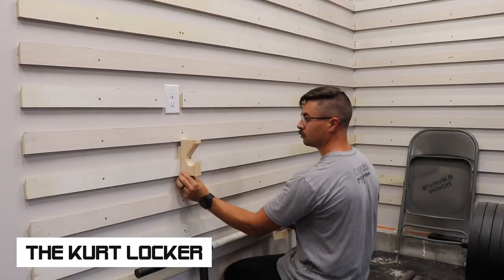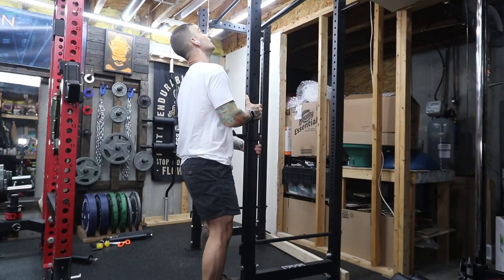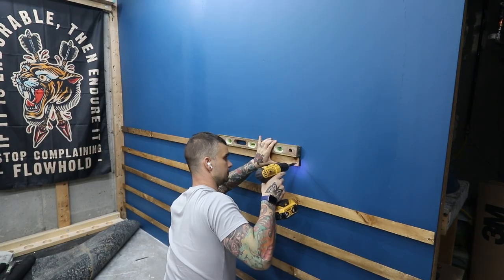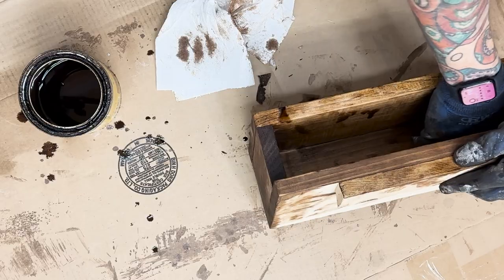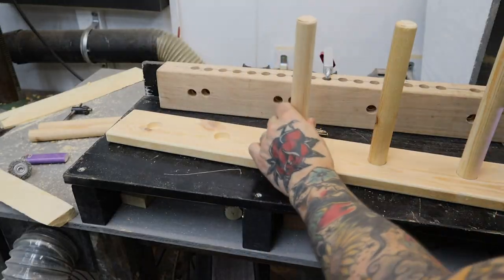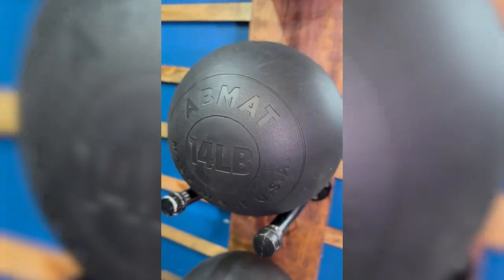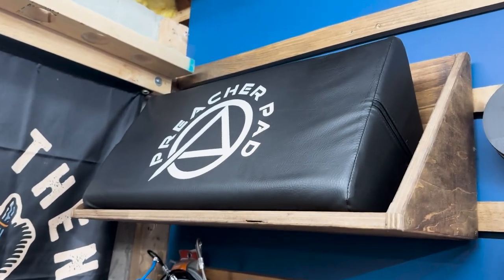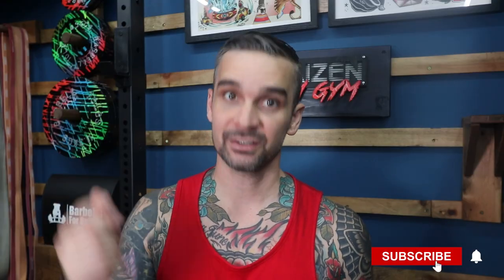DIY home gym storage - French Cleats are the best way to organize a garage gym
Hip thrust pad
Chest up pad
Preacher pad
Barbell bomb
Abmat
Quarter rings
Belt squat cover
Split squat pad
Medicine balls

This video was inspired by  @TheKurtlocker

REP Omni 6 post power rack
REP AB4100
REP 5-50 hex dumbbell set
Rep monolift attachments

Fringe Sport Savage bumper plate set
Fringe Sport floor mounted power cage

Kaizen jammer arm adapters
Pro D bar handle
Angles 90 grips
Belt squat collar
Trigrips long tricep rope handles

Mighty Grip plates
Seal Row Pad
Wall Mounted pulley tower
Aluminum pulley wheel upgrade
Arch nemesis multi-grip camber bar
Blue cerakote utility bar
Rackable curl bar

Monster lite matador
Monster 2.0 trolley arms
Echo Bar
Stanless Steel Ohio power bar

Titan Fitness short wall mounted pulley tower
Titan Fitness rackable trap bar
Aluminum pulley wheels I used to upgrade (I caught them on sale for $9.99 each)